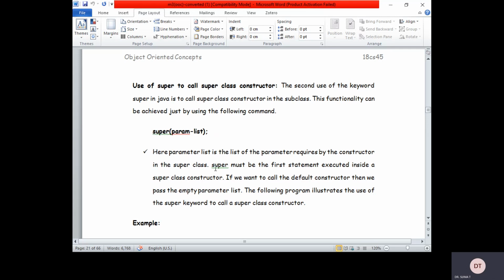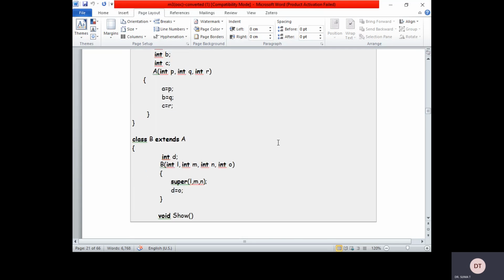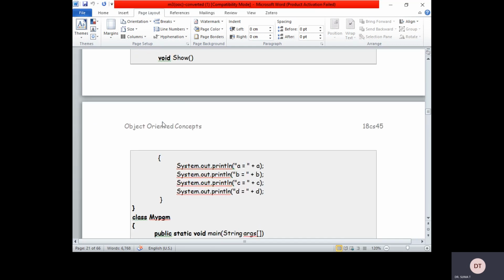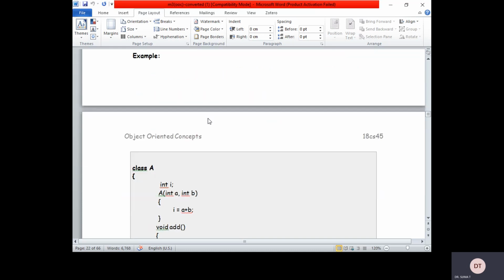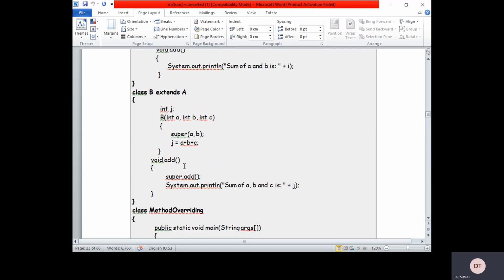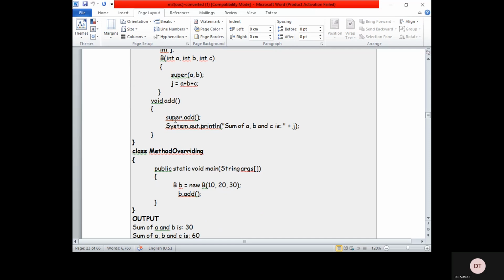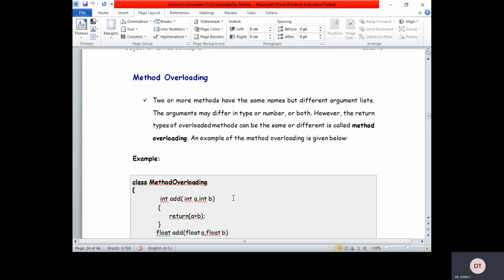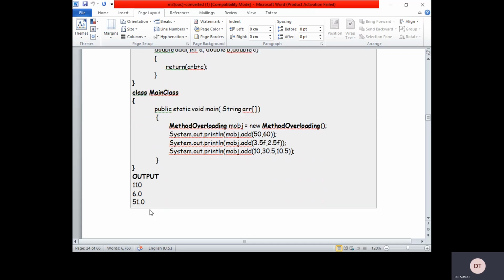OOC Super Class in Java